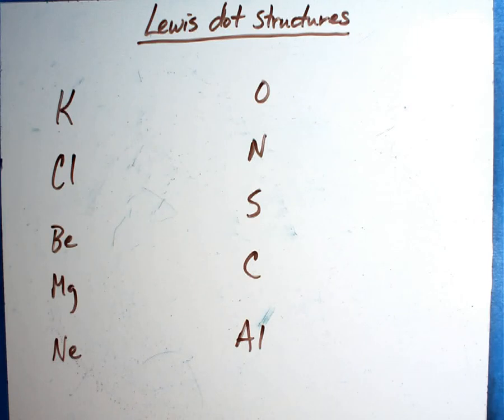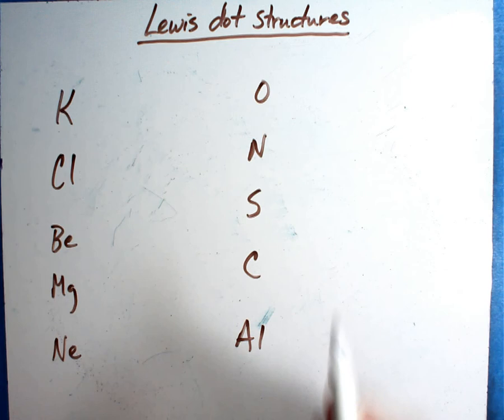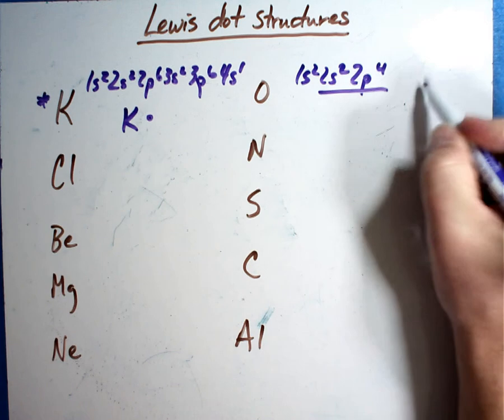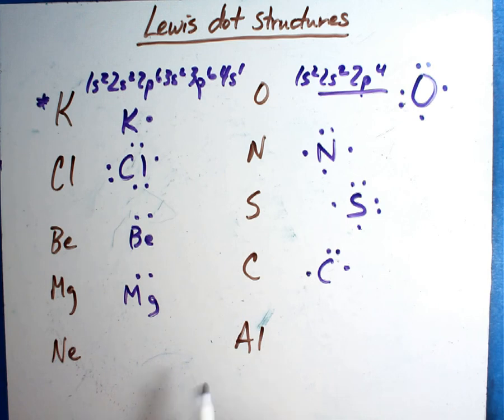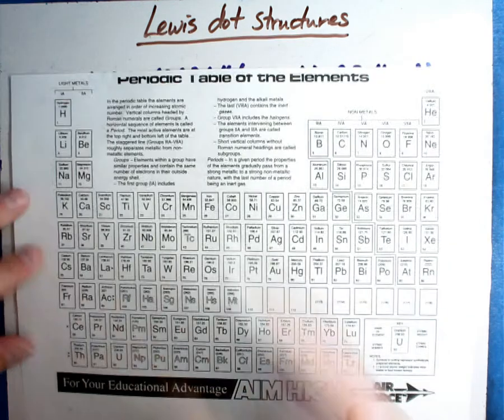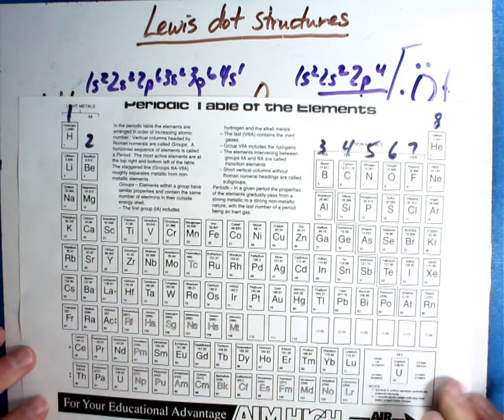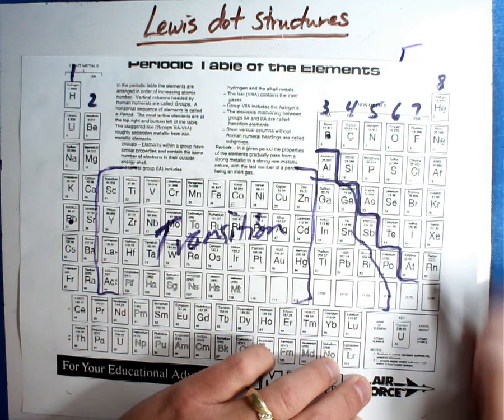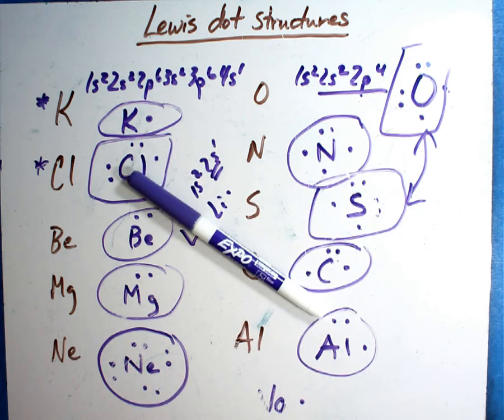Lewis dot NYT